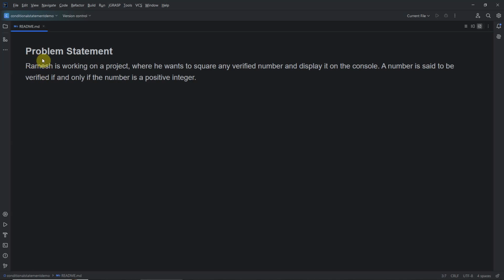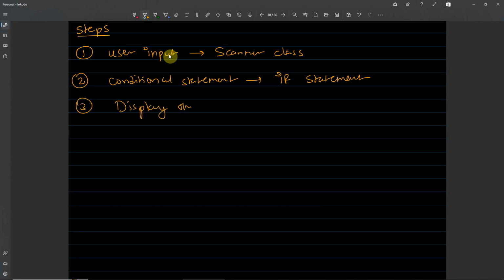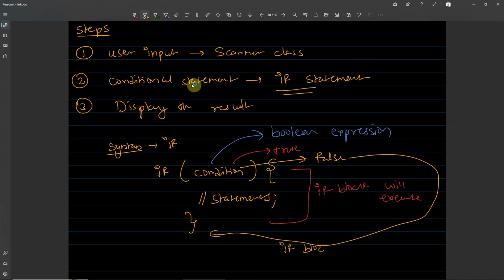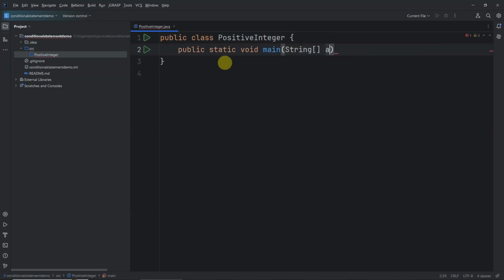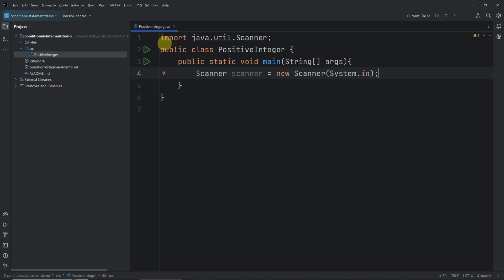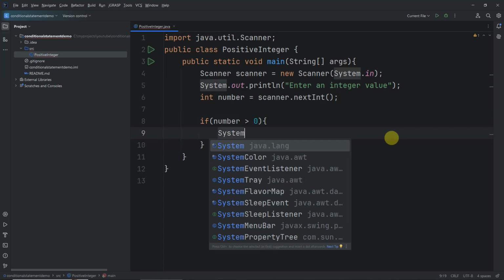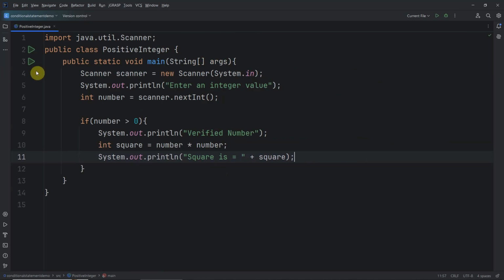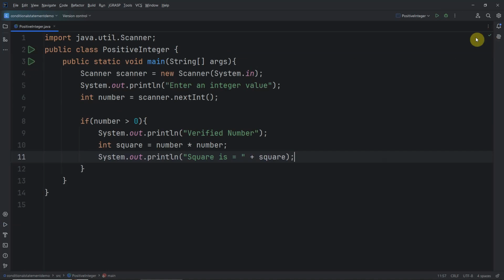if statement - Explanation-Problem Statement - Java Programming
Problem Statement
Ramesh is working on a project, where he wants to square any verified number and display it on the console. A number is said to be verified if and only if the number is a positive integer.

we will solve this problem using